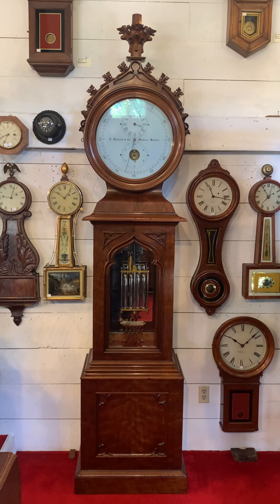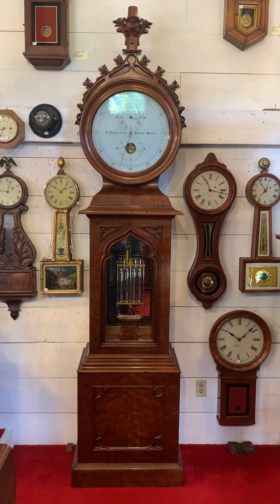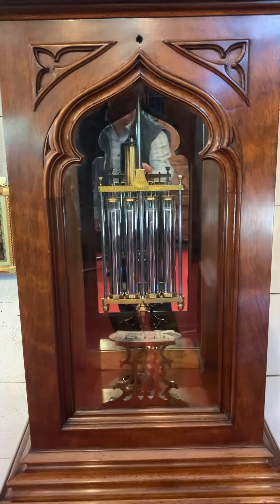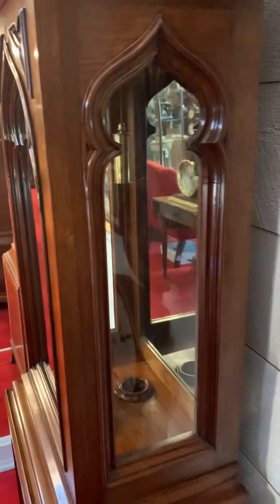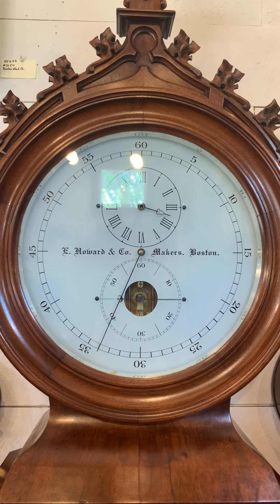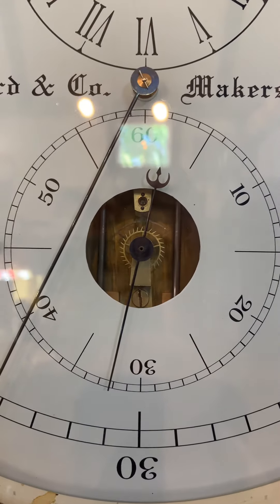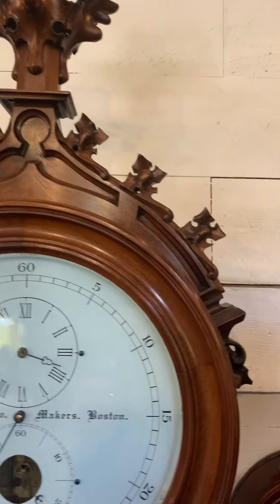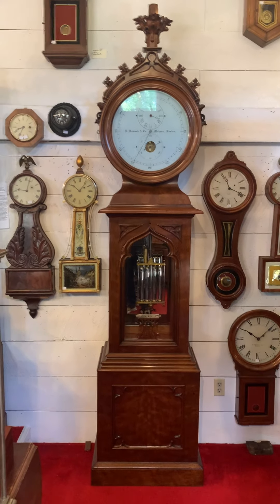E. Howard, Boston, MA Floor Standing Regulator Model 22 Made Circa 1866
The E. Howard & Company of Boston, Massachusetts, made this astronomical floor-standing regulator circa 1866. Cataloged and advertised as Model Number 22, it was produced in limited numbers. The 1874 E. Howard clock catalog describes their high precision timekeepers as "Astronomical Clocks for Observatories, Regulators for Watchmaker's use, and Railroad Depots;" further, it states that "it has four holes and the pallets jeweled, and a mercurial pendulum thoroughly adjusted to heat and cold, which enables us to detect the variation of one-hundredth of a second per day." Nonessential complications like striking mechanisms, calendar work, and moon dials were omitted. This Model 22 is the grandest of the two sizes offered.

The majority of nineteenth-century American clocks were inexpensively made for domestic use. Only some firms during this time made finely finished high-precision clocks where accuracy was critical: regulating other clocks and watches, for example, or determining the time of scientific observations. One such firm was the E. Howard Clock Company of Boston, specialists in quality clocks, watches, and scales since 1842.

This regulator has a black walnut, early Astro case form; most examples were constructed before April 1871, the beginning date of recovered Howard Company's ledgers. The finish has been beautifully restored, highlighting the grain patterns in the wood. The base is substantial, with an applied molding fitted to the lower section—the three sides of the base feature inset square-shaped panels. The front panel is decorated with applied moldings that form Gothic themes. A complex three-stepped molding transition the base to the waist. All three sides of the waist are fitted with shaped windows. The pendulum swings in front of a graduated beat scale supported by a pierced wooden mount. A mirror is fitted to the backboard and reflects the weight and pendulum. Above the front waist door are additional inset decorative panels. The neck is tapered and supports the round head. It is laminated with six layers of wood and then shaped. The circular bezel is also shaped and fitted with glass. An elaborately carved headdress is mounted at the top of the circular head. This design adds 16 inches in height to this model.

Its glass dial measures 16 inches in diameter, and the restored graphics are applied from the back. The Clockmaker's name is located across the middle of the dial. It reads, "E. Howard & Co. - Makers. Boston." Astronomical regulators display the time in an unusual format which falls into the precision regulator category. The hours, minutes, and seconds are displayed independently. The minutes are displayed along the dial's perimeter. The hour dial, displayed in a 12-hour format, is positioned above the center arbor inside the time ring. Each hour is represented with a Roman-style hour numeral. Below this is the seconds dial, having each of the ten-second divisions demarked with the corresponding Arabic numeral. The second hand is mounted directly to the visible escape-wheel arbor. Due to its length, the minute hand is counterweighted behind the dial. The result is that the minute hand is balance-neutral in the center.

The clock’s movement is of the finest quality. The two robust rectangular-shaped brass plates retain their original scraping details. The exterior of the works, specifically the open sides, and top, are fitted with brass dust covers. These also retain their original factory design and are held in place with decorative thumb screws. The main gearing is positioned between the two plates and powered by a single brass-covered lead weight, weighing only 1.5 lbs. The weight descends directly below the finely grooved winding drum outside the backplate. A Geneva stop work prevents overwinding. The great wheel is positioned between the plates and is fitted with maintaining power. The graham deadbeat escapement is located outside the front plate and visible through the glass dial. The pallets and the first two holes are jeweled. The steel and brass pendulum frame traverses the gearing on the front plate. At the bottom of the pendulum are four glass jars filled with mercury. The mercury compensates for temperature changes and keeps the center of gravity stable throughout the unit. Below, decorative brass acorns are used as nuts. The rating nut is also an acorn shape engraved with adjustment graduations. Small cups are at the top of the pendulum's frame for adding weight while adjusting the rate. This pendulum swings in front of the clockwork. It is positioned in front of a brass engraved swing indicator finished in a silver wash and mounted on a pierced wooden pedestal.

Dimensions: Height 103", Width 25", Depth 15.5"

Inventory number 220020.